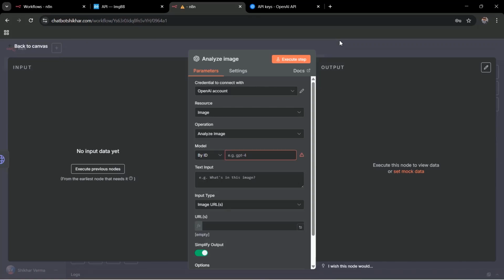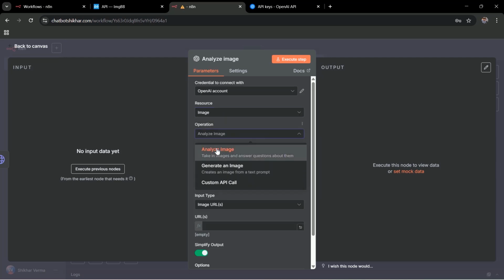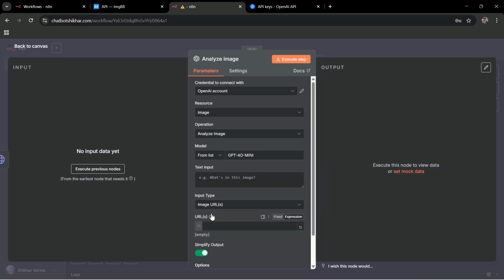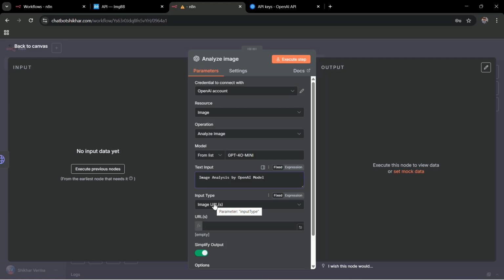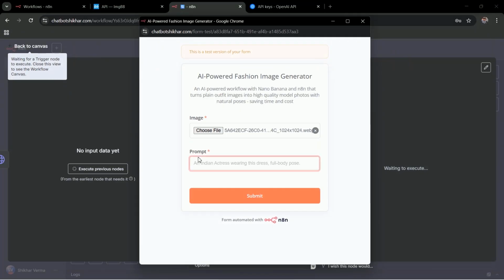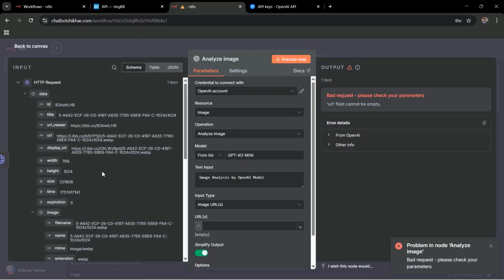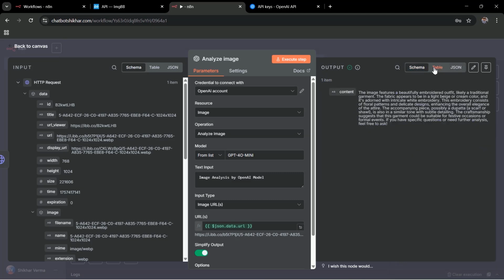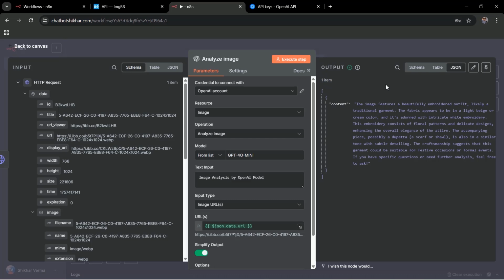Set the Parameters for the Analyze Image Node 7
AI Fashion Image Generator with Nano Banana + n8n workflow

Are you ready to combine automation and AI to create powerful real-world projects? In this course, you’ll learn how to set up and use n8n, a leading workflow automation tool, and integrate it with Nano Banana, OpenAI, and Falai to build an AI Fashion Image Generator.

We’ll start with the basics of n8n, guide you through installation on AWS using Docker, and then dive into creating automated workflows step by step. You’ll explore how to connect APIs, configure nodes, and design an end-to-end AI-powered system that generates and delivers fashion images automatically.

By the end of this course, you will have the skills to confidently use n8n for automation, integrate AI tools into workflows, and build innovative projects that showcase the power of combining automation with artificial intelligence.

Nano Banana Project: Workflow Overview
Trigger: Form Submission
Upload an image via an HTTP request
Define HTTP request parameters
Image Analysis using the OpenAI Node
Generate API credentials in your OpenAI account
Set the parameters for the Analyze Image node
AI Agent: Chat Model + Think Tool
Configure a prompt in the AI Agent
Integrate Chat Model + Think Tool in AI Agent
Queue Image using HTTP Request (Nano Banana API)
Create an API key on Falai
Run the workflow and verify image on Falai
Fetch Image (HTTP Request)
Insert Wait Node
If Node: Check if image is ready or processing
Get Image via HTTP Request
Send Image via Gmail Node
Configure Gmail Node parameters
Final check: validate images, nodes, and results
Final Workflow Execution - 1
Final Workflow Execution - 2
Last Lecture

Regards
Shikhar